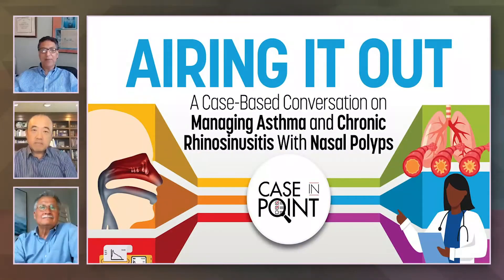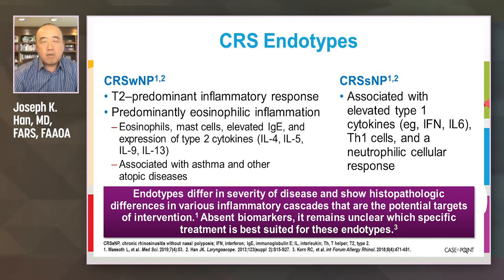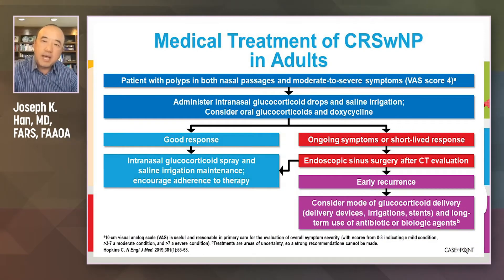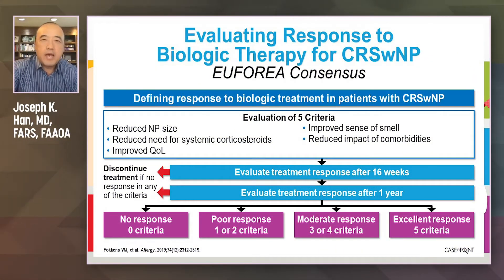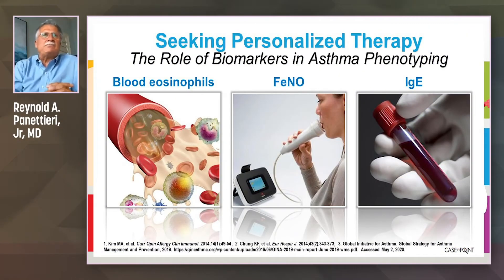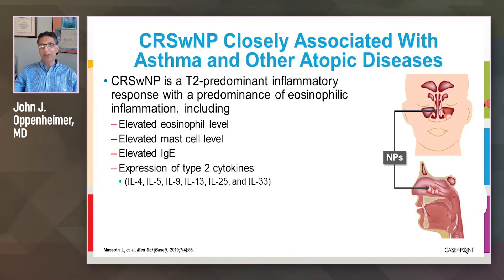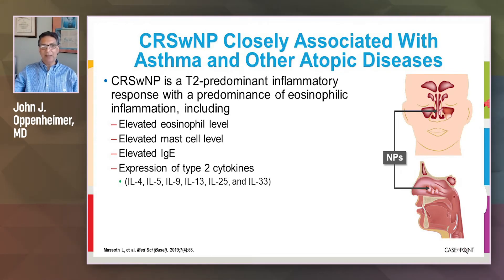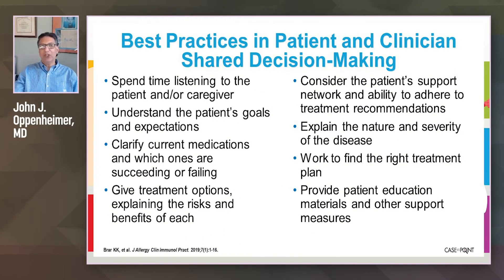Airing It Out: Case-Based Conversation on Managing Asthma & Chronic Rhinosinusitis With Nasal Polyps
Presented by: Joseph K. Han, MD; John J. Oppenheimer, MD; Reynold A. Panettieri, Jr, MD

Disorders involving inflammation or tissue remodeling in the respiratory tract are responsible for significant patient morbidity, potential mortality, and tremendous burdens on health care systems. In the upper airways, chronic rhinosinusitis (CRS) is characterized by inflammation in the nasal cavity mucosa and paranasal sinuses. A quarter to one third of patients with CRS have associated nasal polyps (CRSwNP), which can obstruct the sinuses and nasal passages and are often associated with more severe sinonasal symptoms. In the lower airways, asthma is a chronic respiratory disease that affects more than 25 million Americans. Notably, asthma affects a large proportion of patients with CRSwNP, and the presence of nasal polyps has been associated with asthma disease severity. An outsized segment of asthma-related morbidity and mortality is borne by the 5% to 15% of patients who have more severe forms of the disease. Research has uncovered pathophysiologic and phenotypic associations between diseases of the upper and lower airways, such as CRS and asthma, leading to the development of novel therapies for these disorders. Several biologic medications are now available to treat certain cohorts of patients with moderate-to-severe asthma, and recently the first biologic therapy for treatment of CRSwNP has been approved by the US Food and Drug Administration (FDA). Clinical immunologists, allergists, and other specialists who manage patients with CRSwNP and asthma will be increasingly tasked with personalizing the choice of treatment based on the severity of symptoms, presence of comorbidities, and disease phenotypes and endotypes. Thus, clinicians must be vigilant about staying current on the latest clinical data, treatment recommendations, and new approvals from the FDA. During this Case-in-Point™ educational activity, a panel of expert faculty will guide learners through unique clinical case scenarios, sharing relevant guideline recommendations, published data, and clinical insights before a brief question-and-answer session concludes each case discussion. Participants will find this interactive session informative and engaging, as it combines evidence-based management strategies and real-world experience into actionable best-practice recommendations that can shape therapeutic decision-making.

for access to additional video content as well as free CME activities in various therapeutic areas.